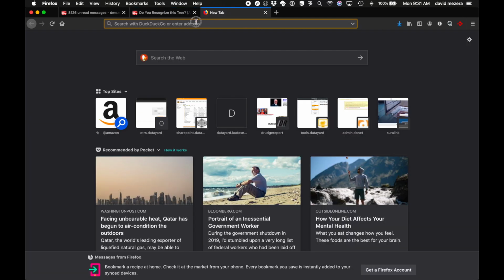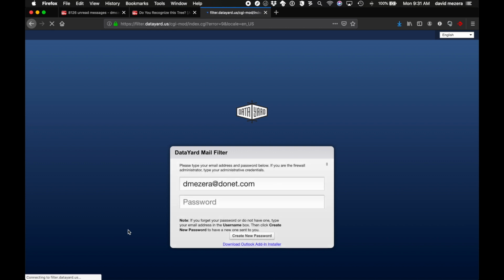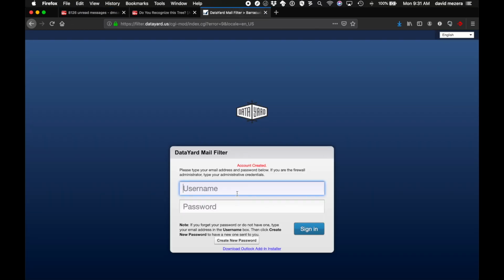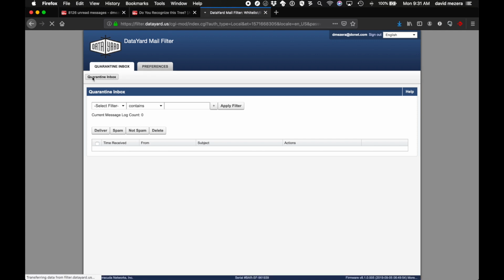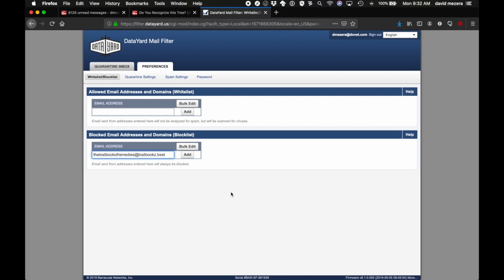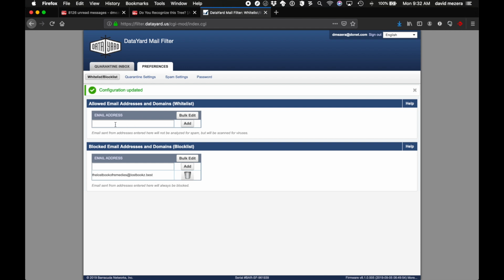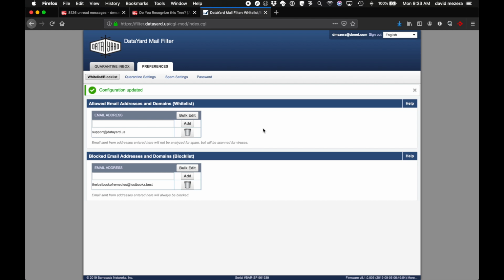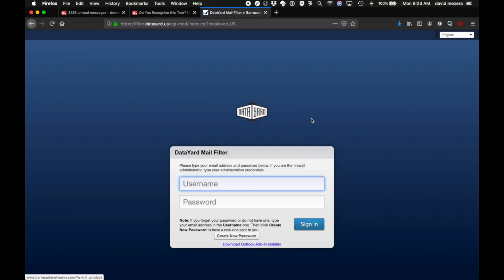How-To Tutorial Series, Adding Whitelist & Blocklist Entries to Your Spam Filter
This video shows DataYard users how they can tune their spam filter settings to allows allow (whitelist), or always block (blacklist), email from specific addresses.